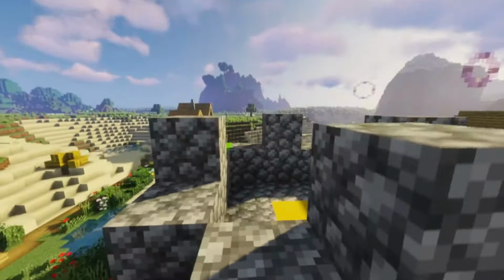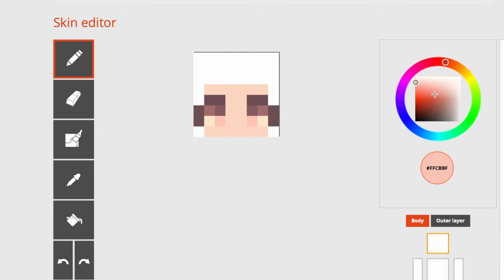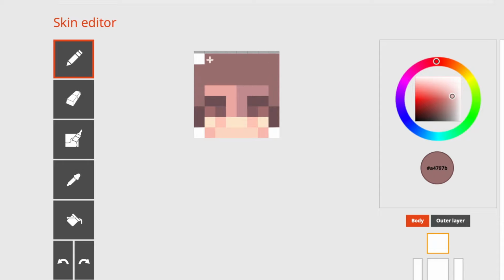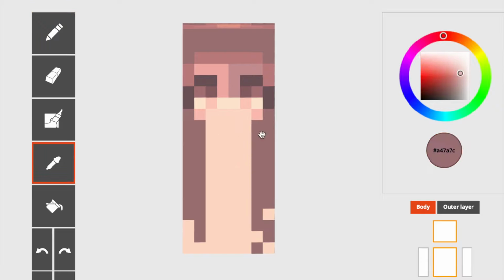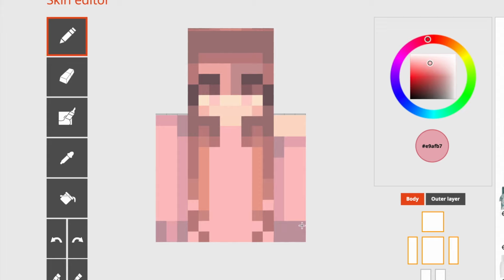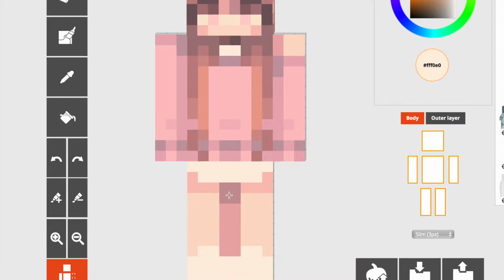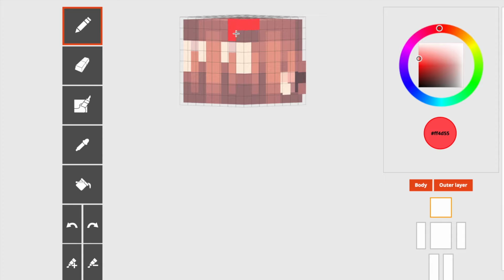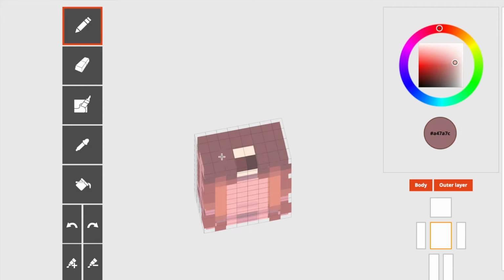SHADING Minecraft skin TUTORIAL | Speedpaint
This video is dedicated towards everyone who is looking to make their own skins but don't know where to start and shade. I hope I can help new skinners with this and if I did let me know (feel free to send a link to your skin).

- My personal account you can find here with free skins to download
- If you are going to follow this tutorial and replicate the skin please give credit in the bio if you post it on a public platform, thank you!